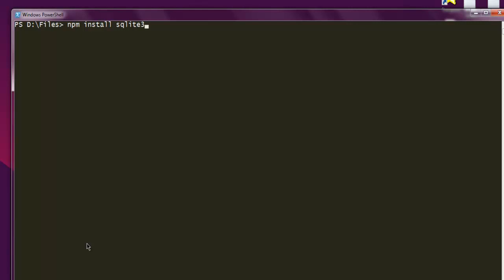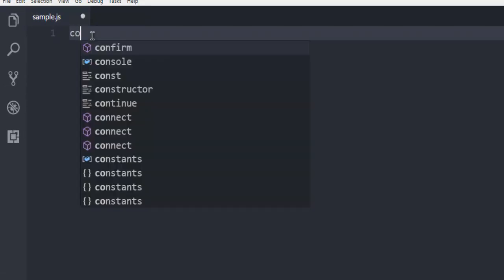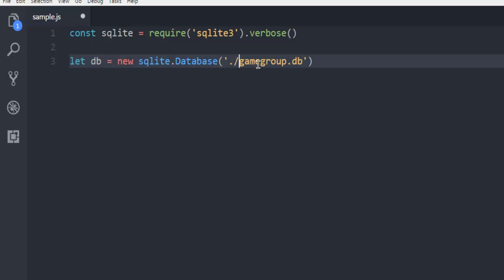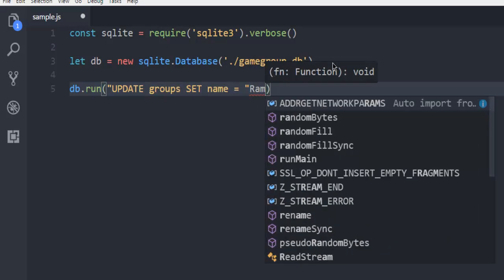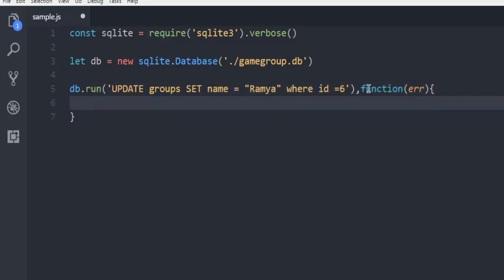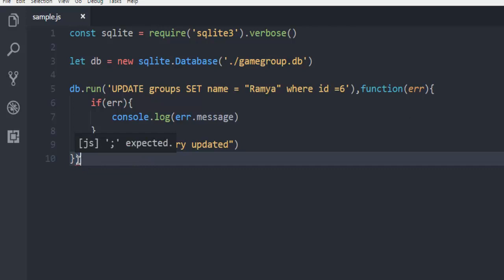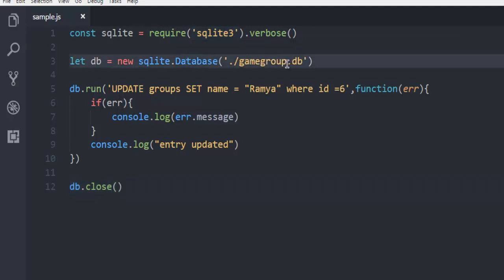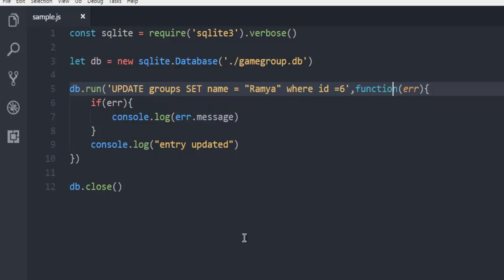Node.JS How to UPDATE query with SQLite Database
Learn How to use  UPDATE query SQLite Database in Node.js. So example shows how to run  UPDATE query database.